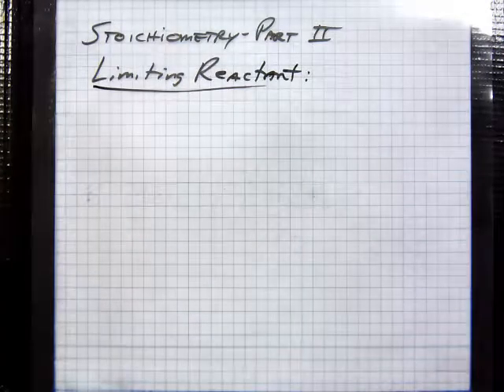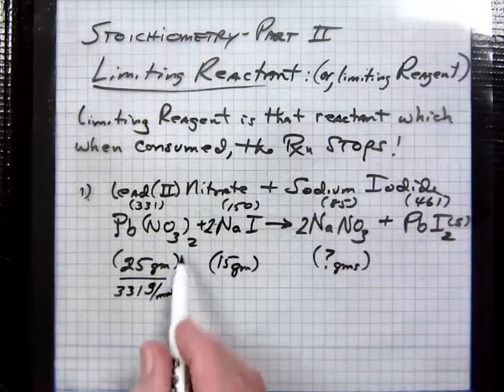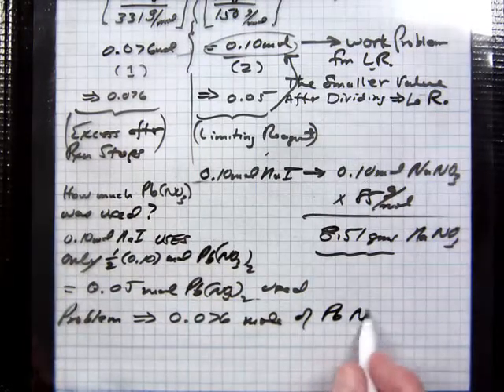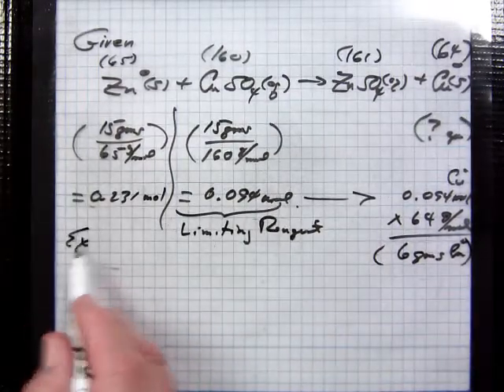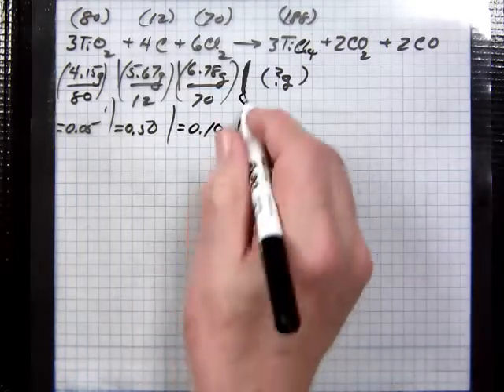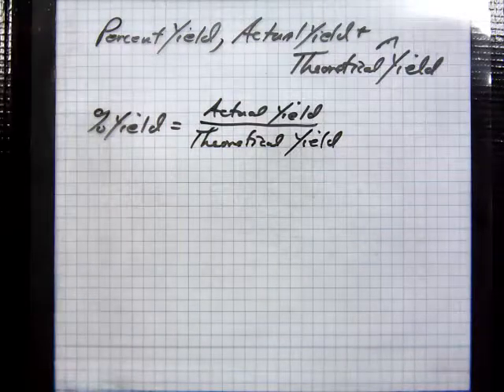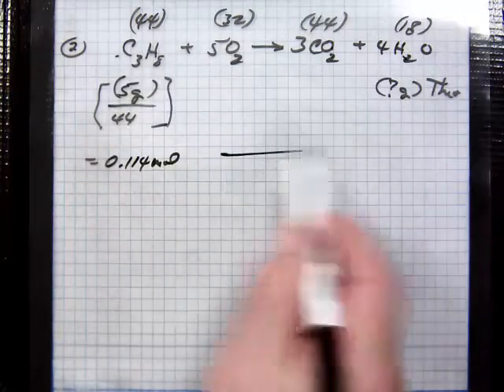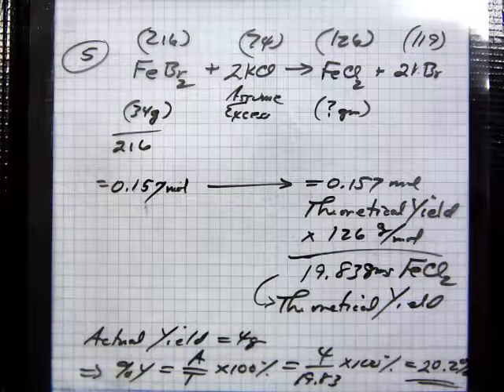7 Limiting Reactant and Percent Yield